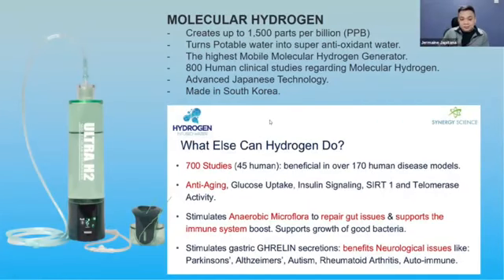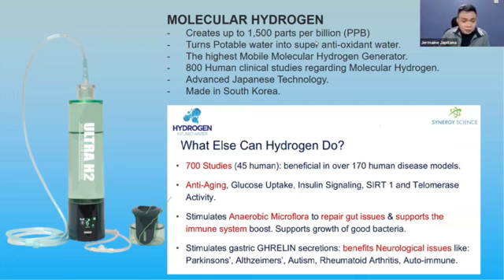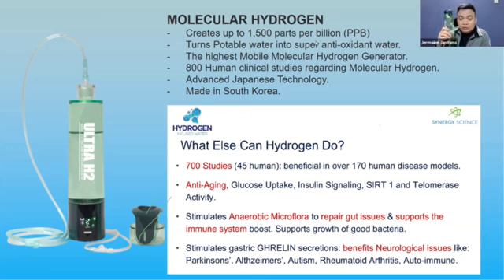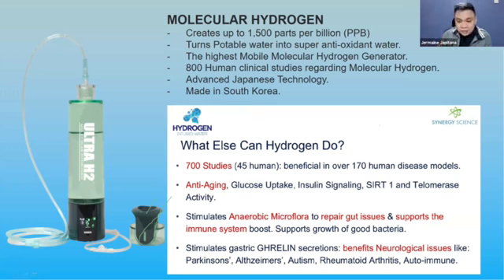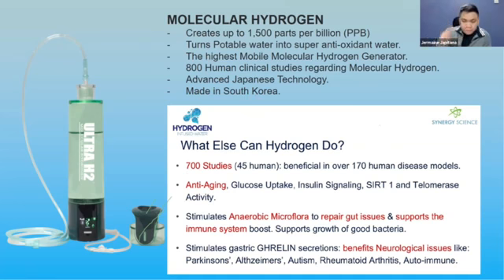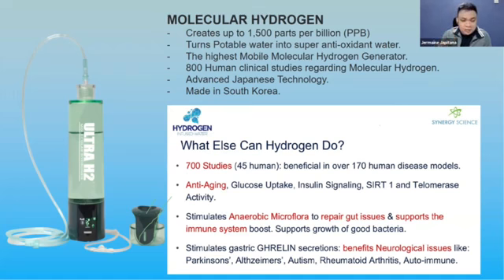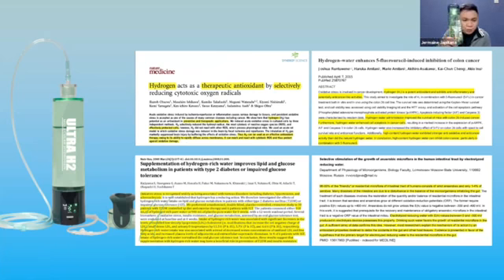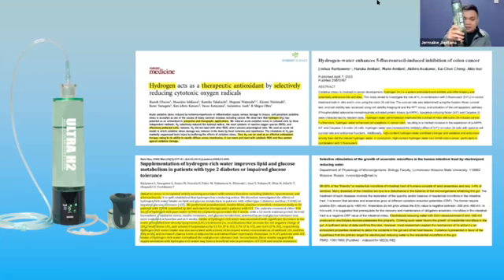Ultra H2 Product Presentation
The Ultra H2 Molecular hydrogen creates up to 1,500 part per billion molecular hydrogen which readily turns your potable water into a SUPER ANTI-OXIDANT water!

How can Molecular Hydrogen Water Benefit You and Your Family??

Hydrogen water contains hydrogen molecules that act as powerful antioxidants. These molecules help neutralize oxygen free radicals that causes diseases, inflammation and aging.

Because of its unique properties, molecular hydrogen has therapeutic benefits in virtually every organ in the body where it exerts antioxidant, anti-inflammatory, anti-obesity, and anti-allergy actions with no known side effects.